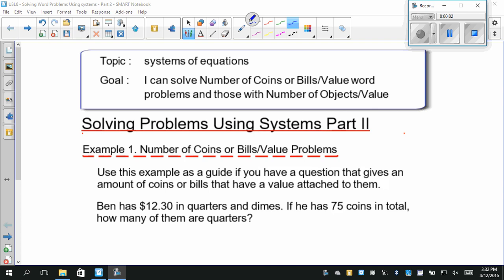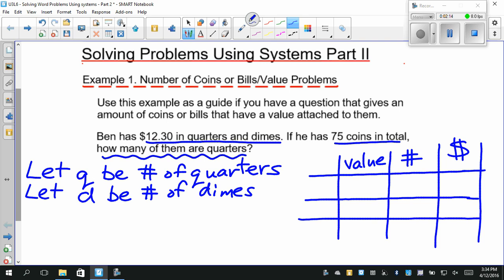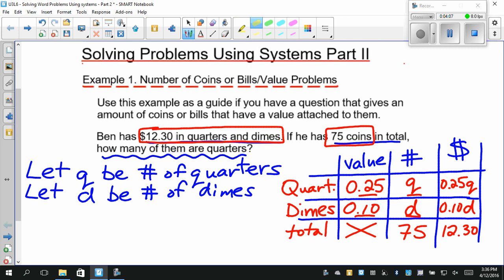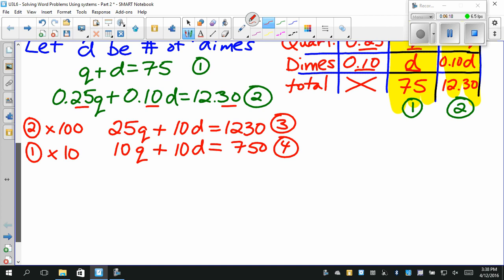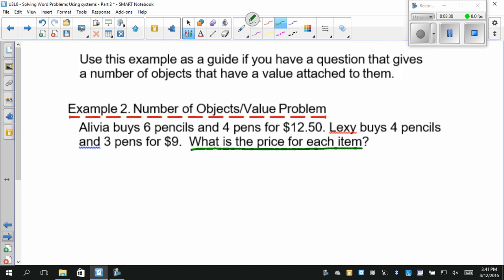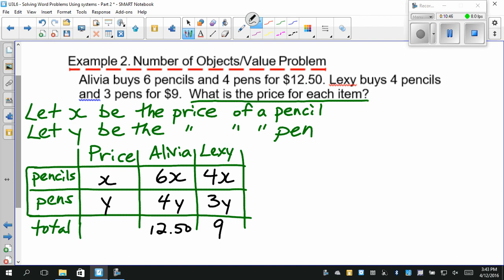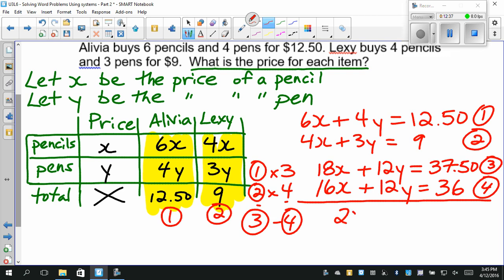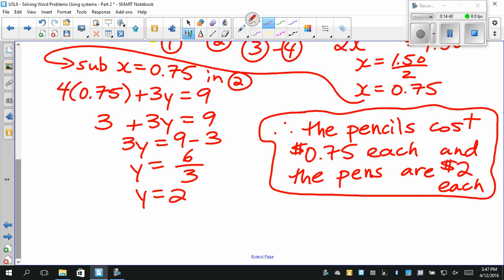U3T6 Solving Word Problems Part 2